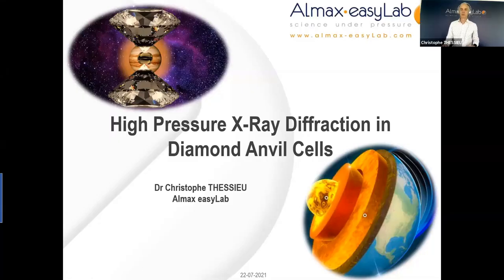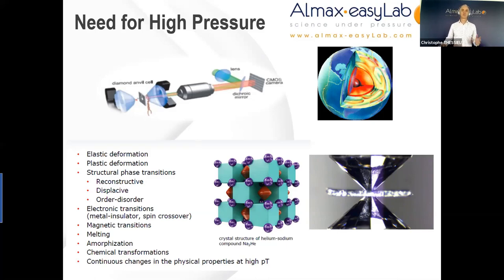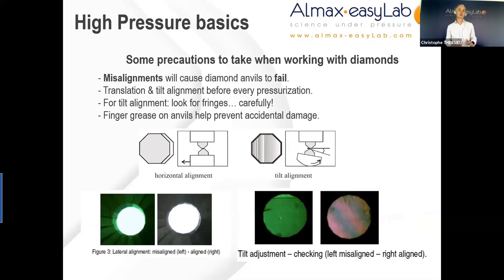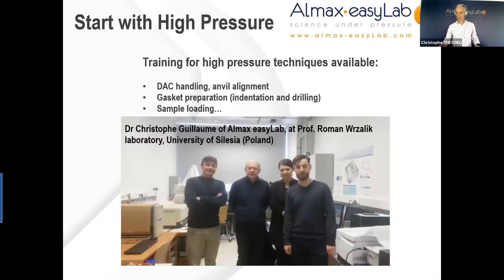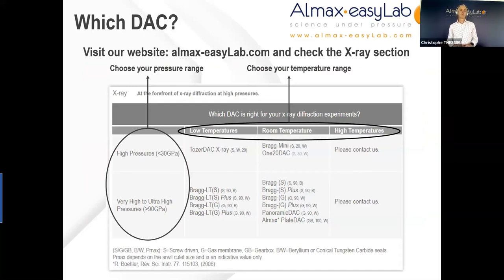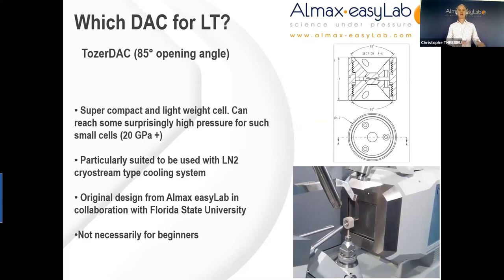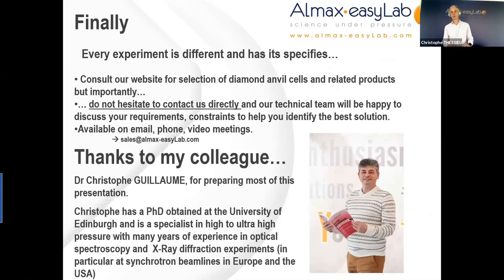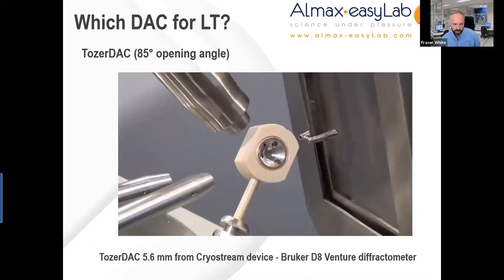Rigaku High-Pressure Workshop: Product Presentation by Christophe Thessieu, Almax-EasyLab